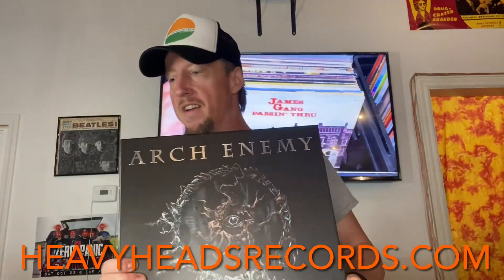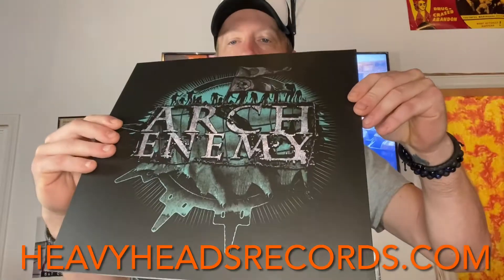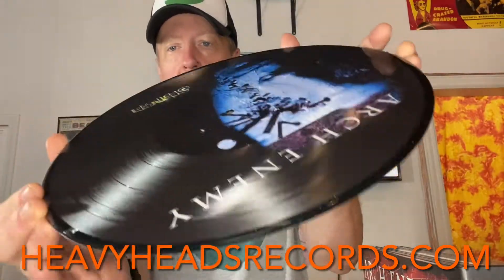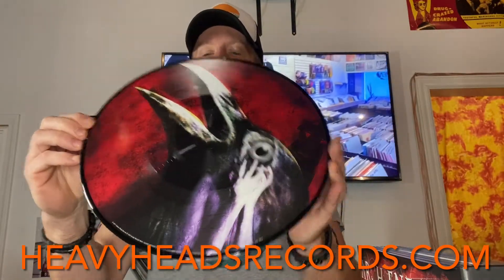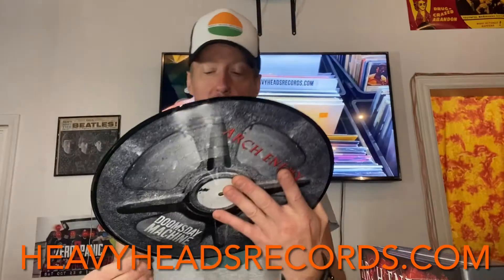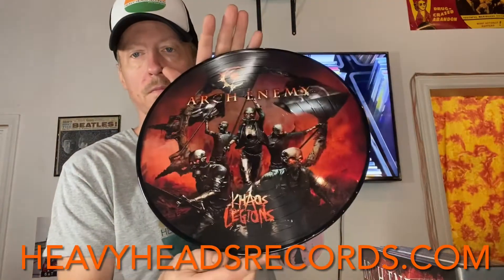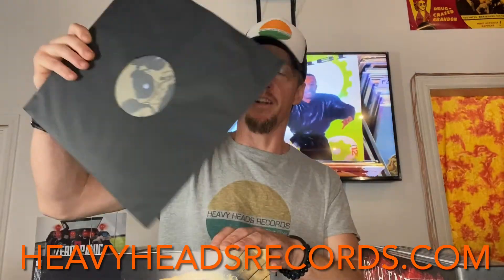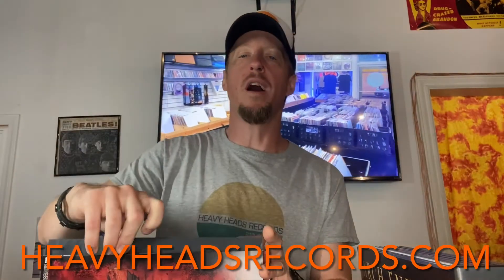Arch Enemy 1996 - 2017 Picture Disc Vinyl Record Box Set - Heavy Heads Records - Springfield MO